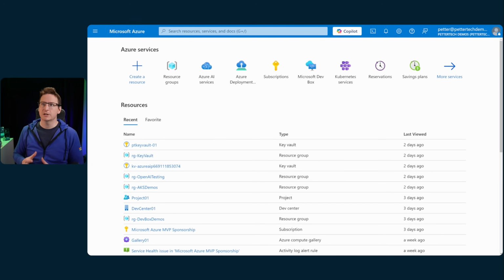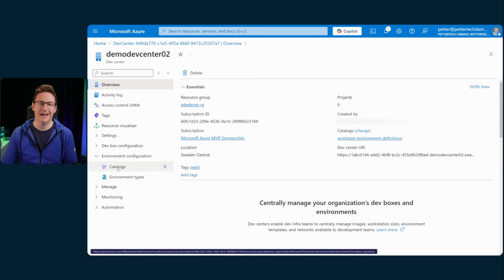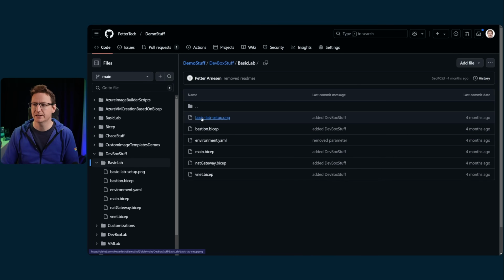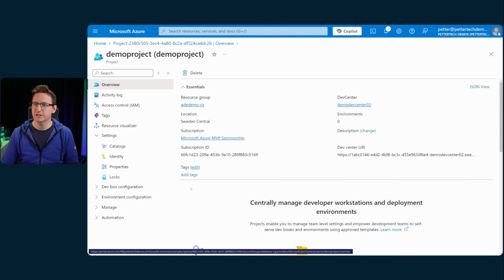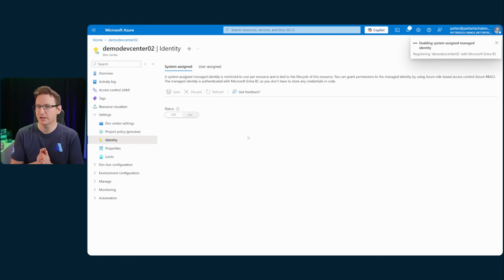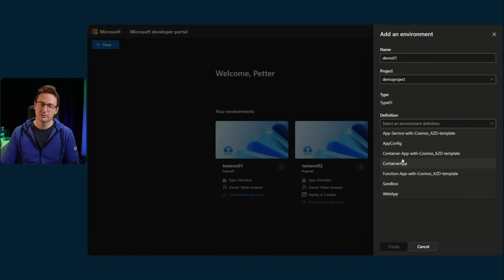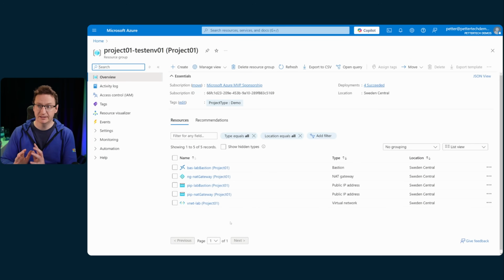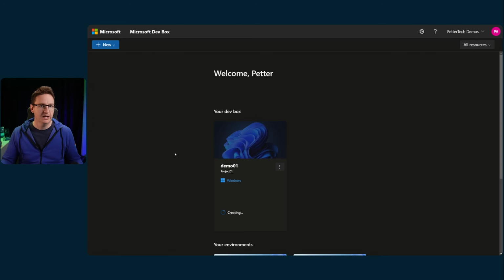Azure Deployment Environments: Enhance Self-Service for Developers!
Azure Deployment Environments is a really neat tool to have if you want to easily provide your devs with self-service in Azure.
In this video I tell you all about it and I'll do some demos to show you just how easy it is to set it up!

Chapters:
0:00 Intro
2:08 Components of Azure Deployment Environments
5:20 Demo
27:33 Dev Box & Azure Deployment Environments